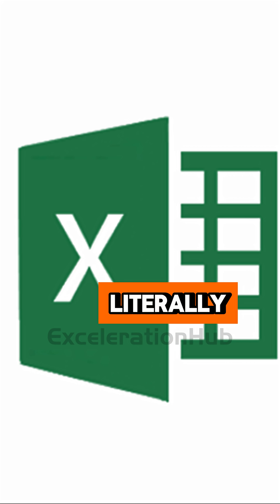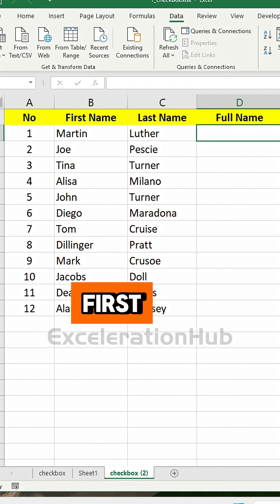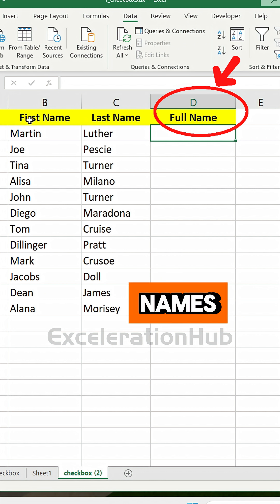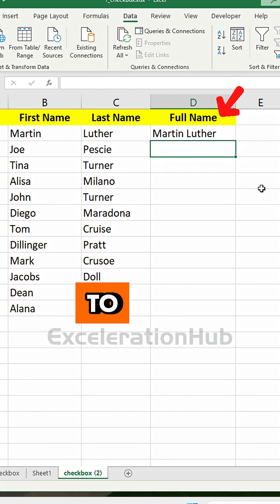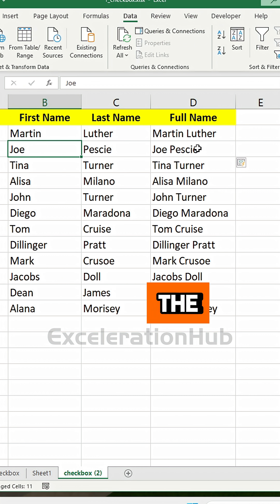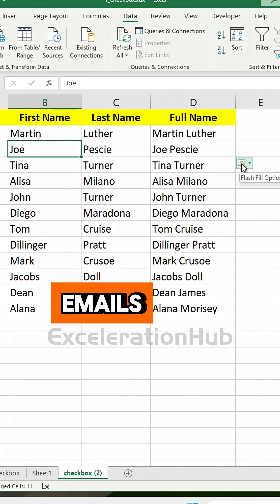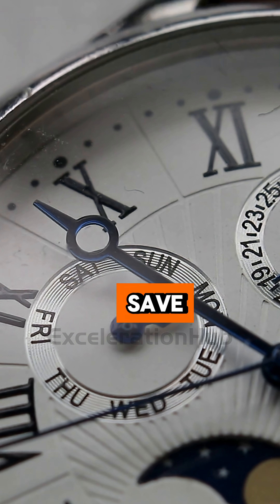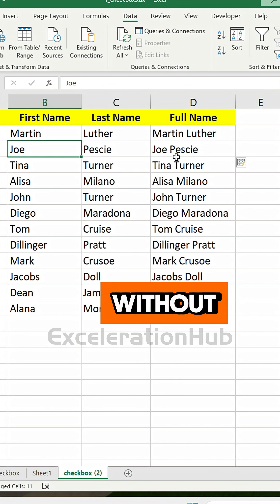Excel Can Read Your Mind with This One Magic Trick!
Did you know Excel can literally predict what you’re typing like magic?

🔑Related:

exceleration hub, excel flash fill tutorial, flash fill in excel, how to use flash fill excel, excel auto fill tricks, excel data cleaning hacks, split names excel flash fill, excel format phone numbers flash fill, excel hidden features, excel automation tricks, excel productivity shortcuts, flash fill vs formulas excel, beginner excel tips and tricks, excel data entry hacks, excel flash fill examples, excel pro tips 2025.